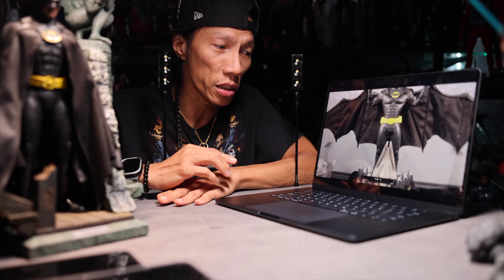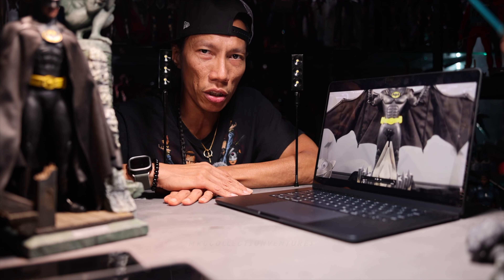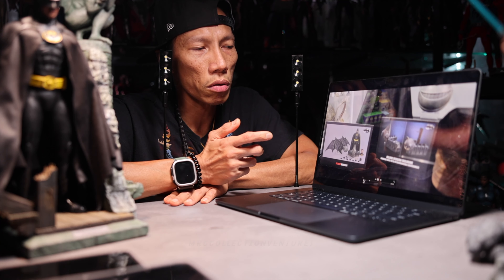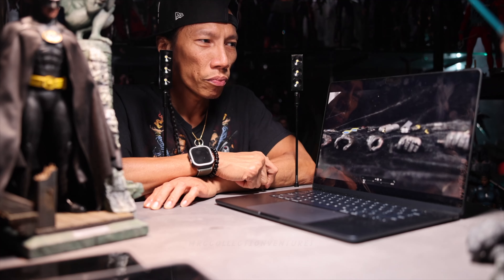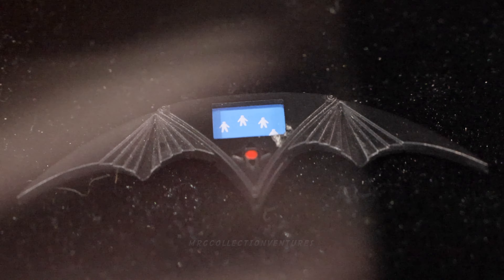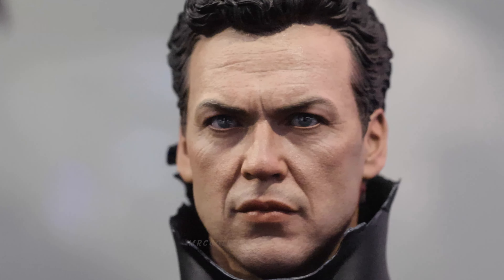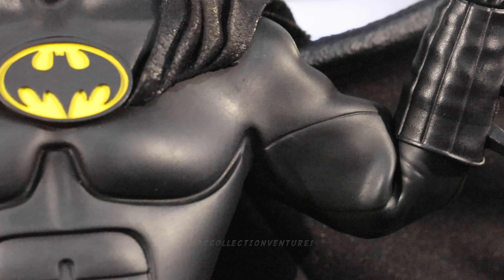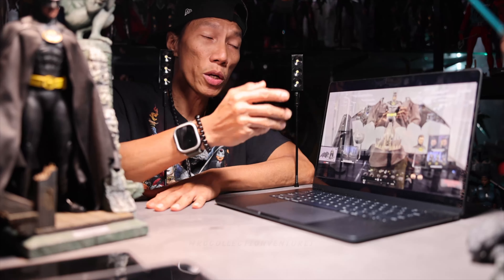You Won't Believe the Hottoys Batman Returns 2.0 Deluxe Ver Display Secrets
ENJOY WATCHING AND SHARE IT TOO!